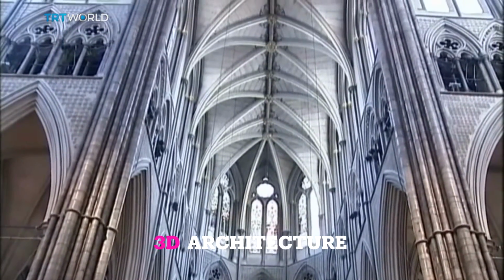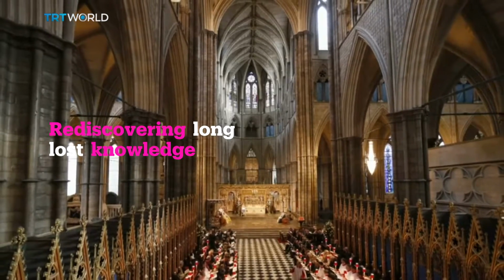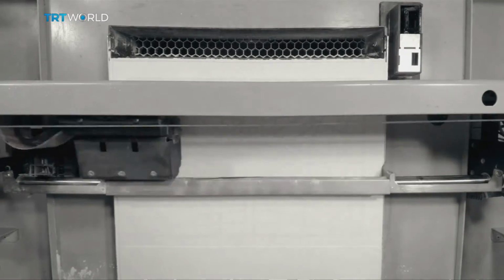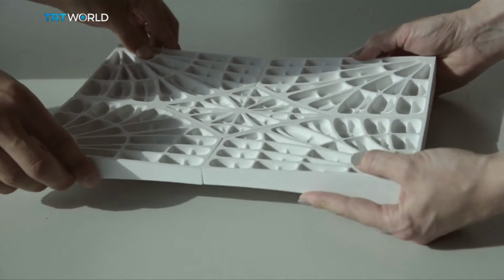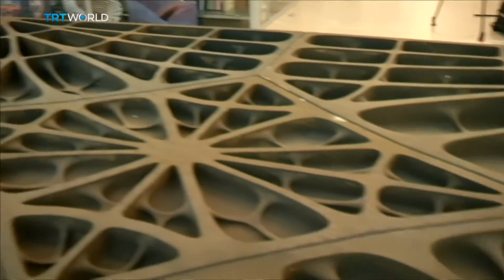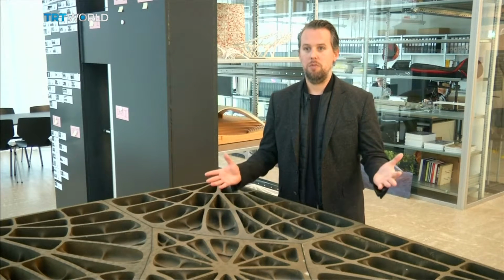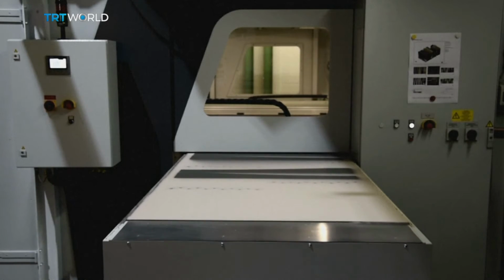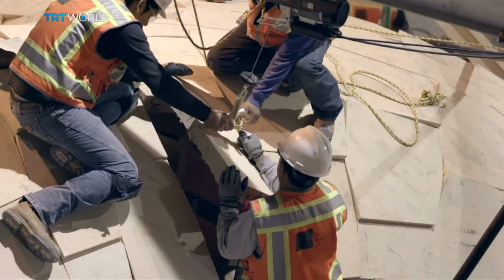Showcase: 3-D printing in architecture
3D-printing has been used to create car parts, fashion accessories, medical equipment and even artificial organs. But now, a group of researchers from Zurich is using it in architecture. They are trying to rediscover old building techniques used in architecture hundreds of years ago.